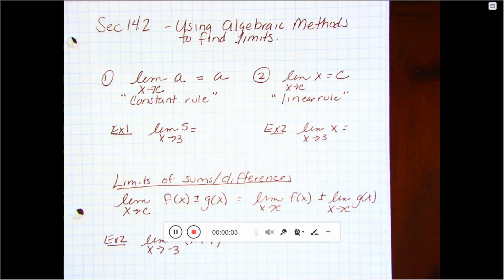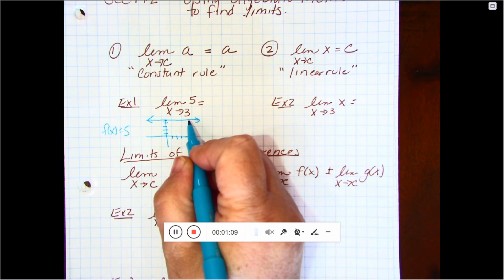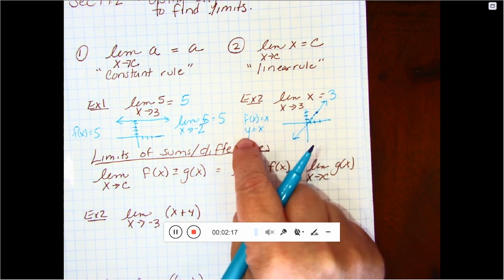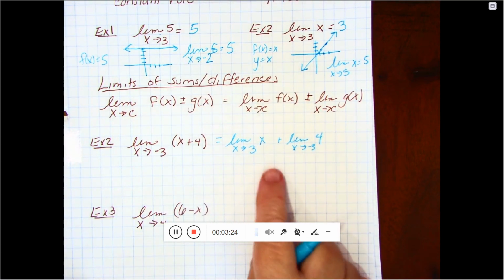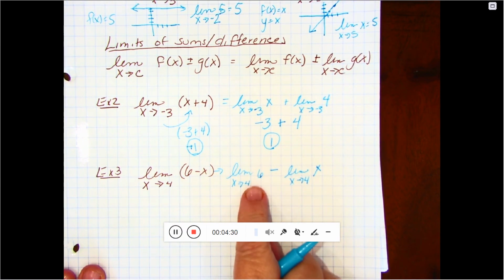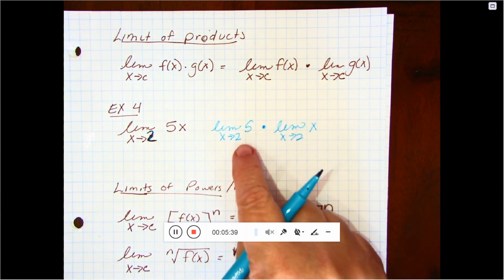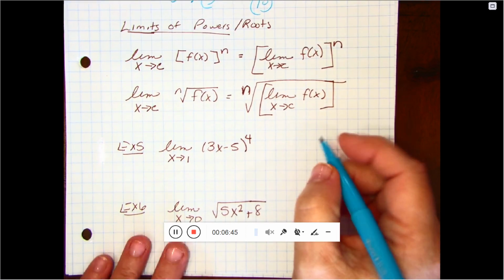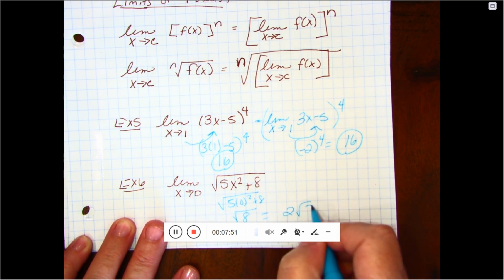Sec 14.2 Part 1 Limits/Algebra